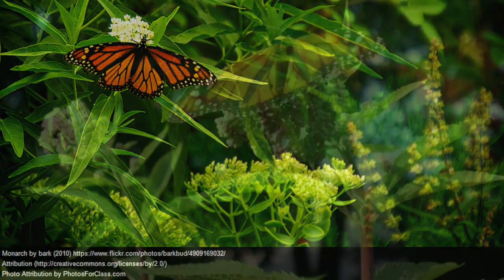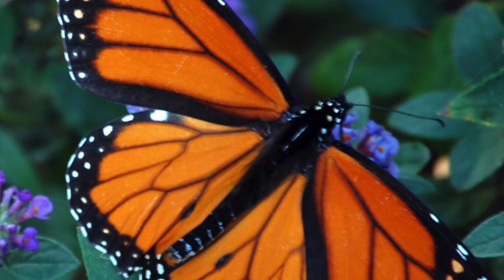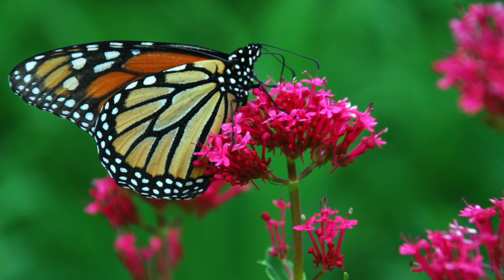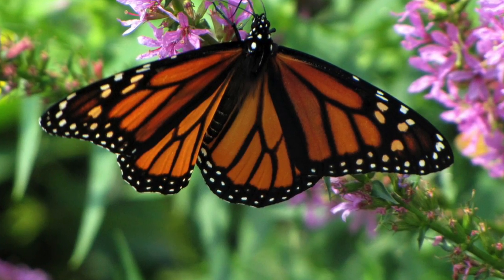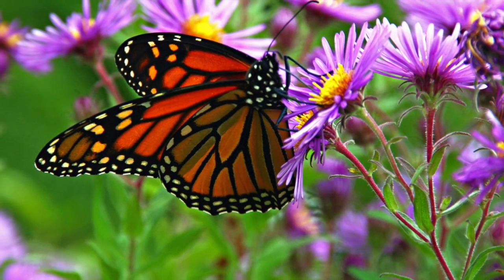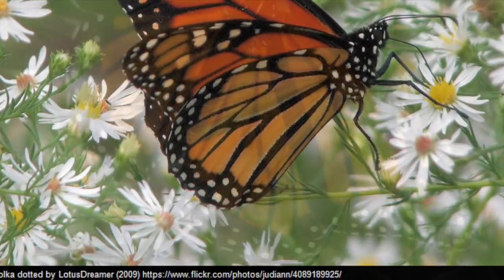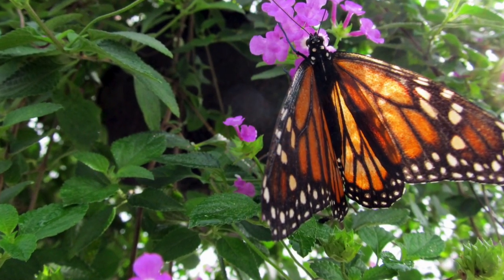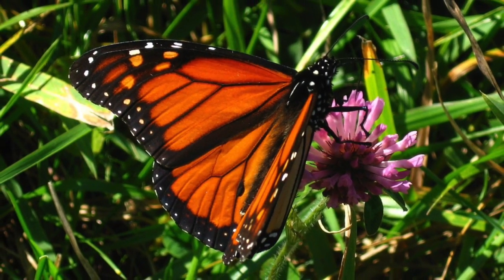Monarch Butterfly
This video is about Monarch Butterfly